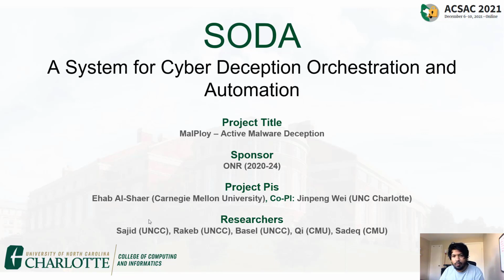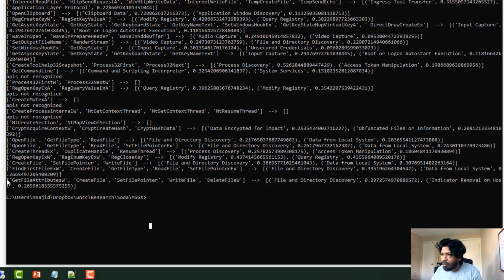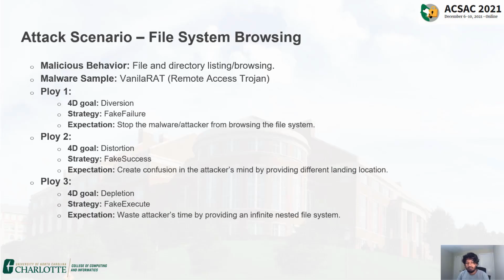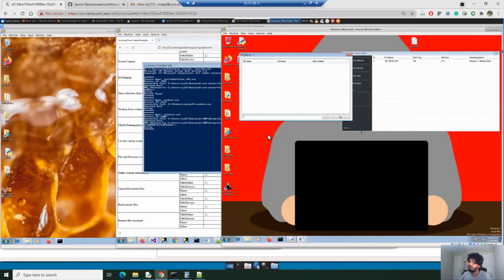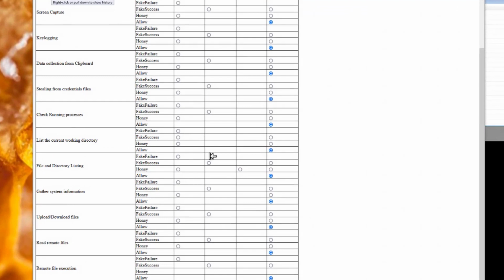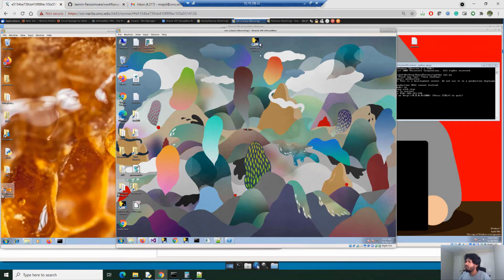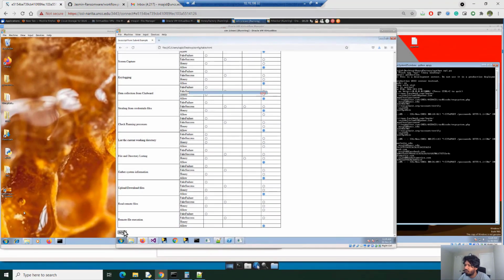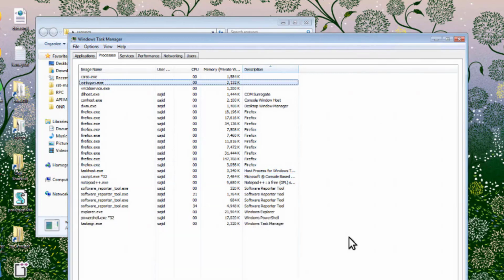SODA: A System for Cyber Deception Orchestration and Automation (Demo with malware), ACSAC 2021